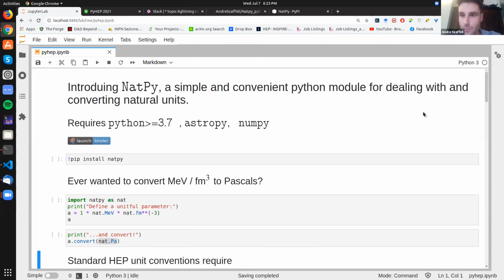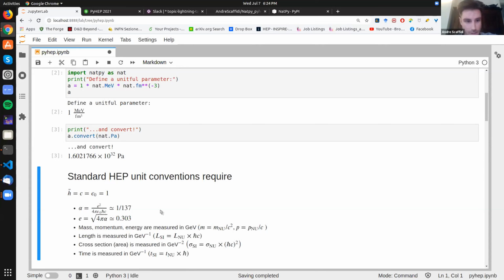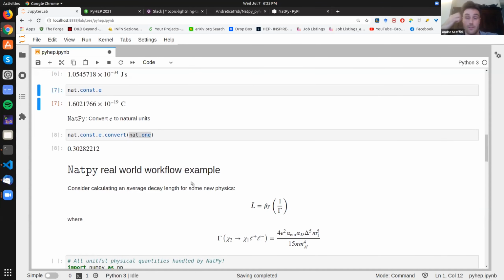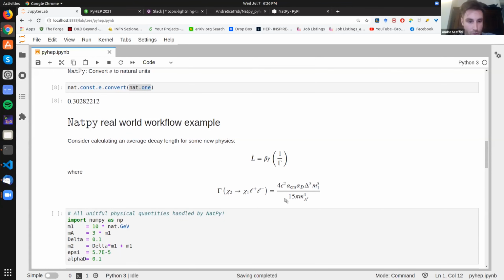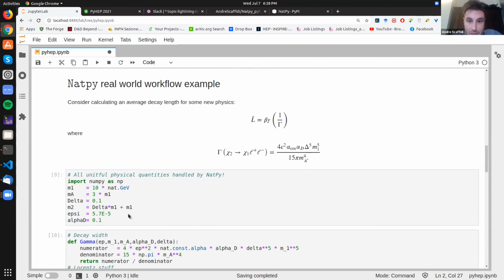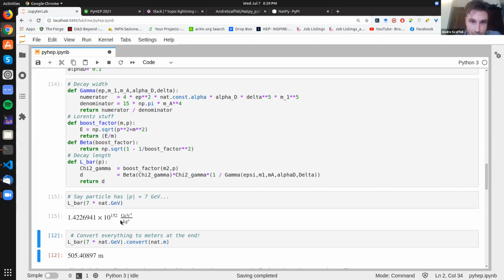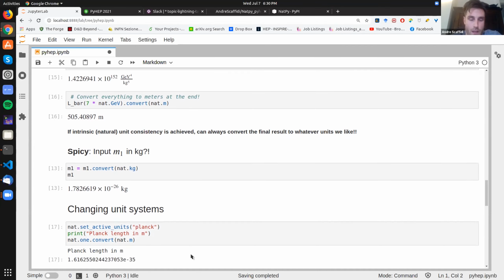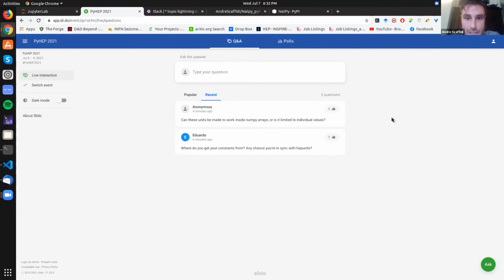PyHEP 2021: NatPy, a simple Python module for dealing with and converting natural units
In high energy physics, the standard convention for expressing physical quantities is natural units. The standard paradigm sets c = ℏ = ε₀ = 1 and hence implicitly rescales all physical quantities that depend on unit derivatives of these quantities.

We introduce NatPy, a simple python module that leverages astropy.units.core.Unit and astropy.units.quantity.Quantity objects to define user friendly unit objects that can be used and converted within any predefined system of units.

In this talk, we will overview the algebraic methods utilized by the NatPy module, as well as some worked examples to demonstrate how NatPY can seamlessly integrate into any pythonic particle physics workflow.